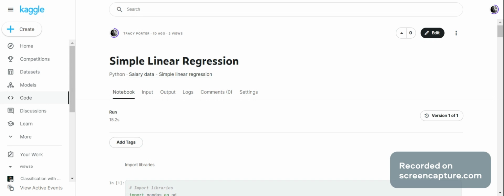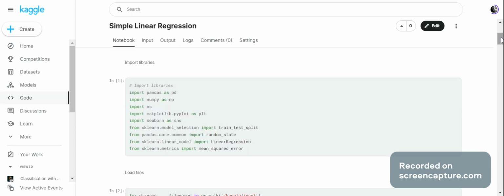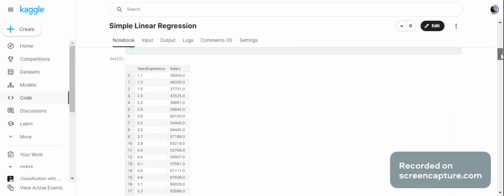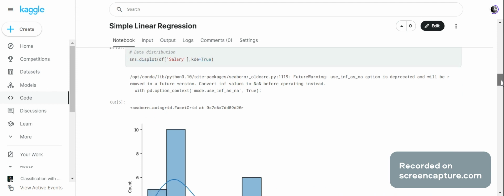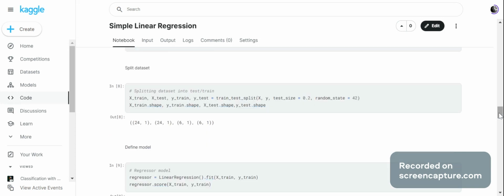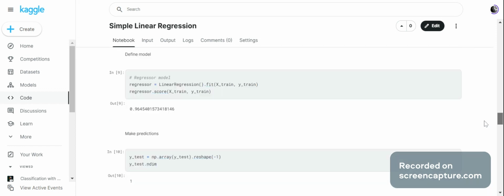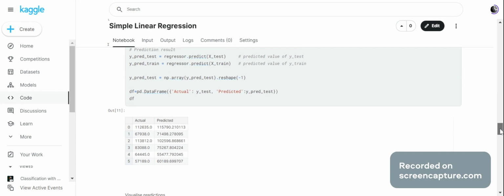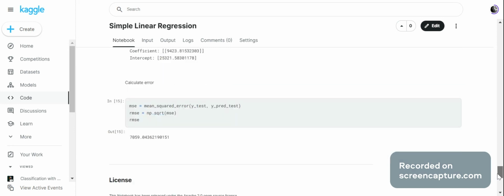Code review: Use simple linear regression to make predictions on salaries